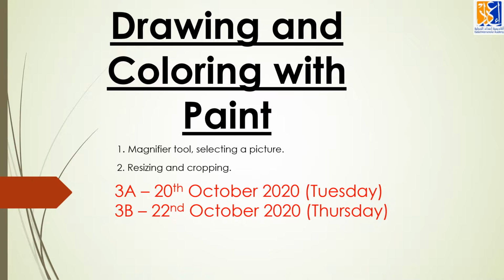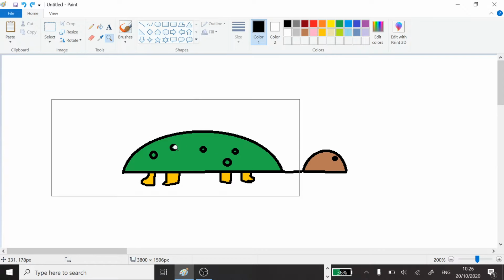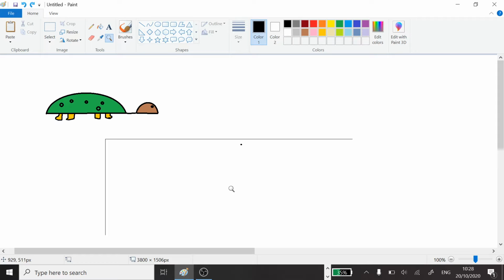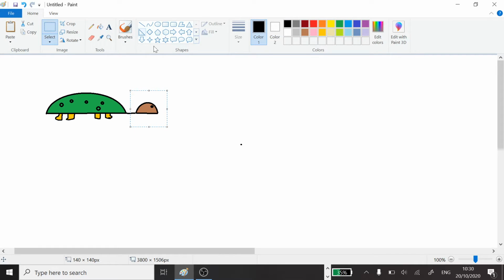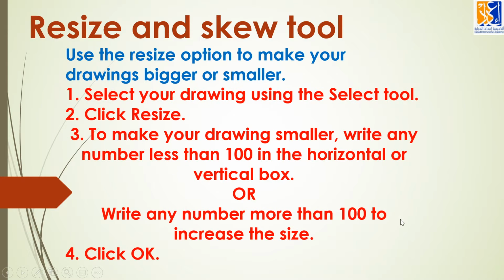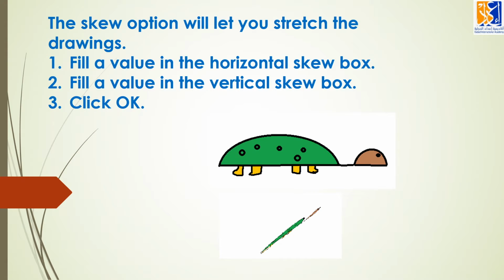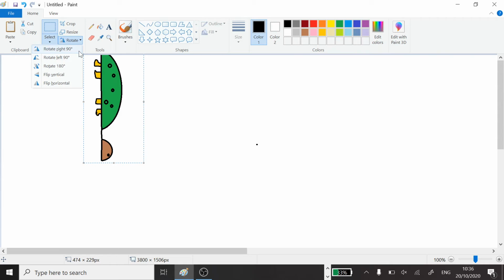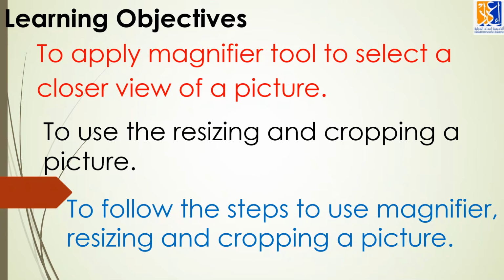Drawing and Coloring in Paint Part 2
Magnifier tool
Select tool
Crop tool
Resize and skew tool
Rotate tool